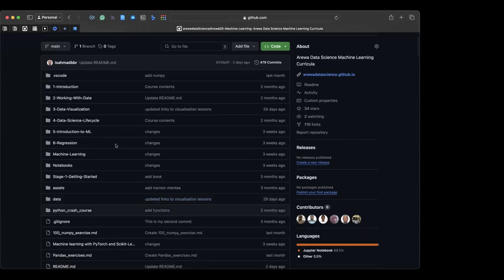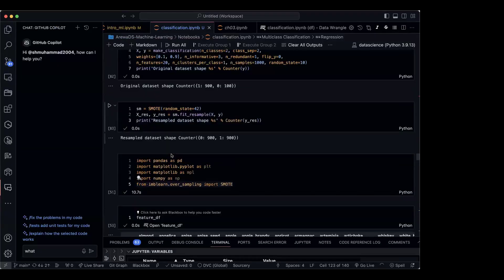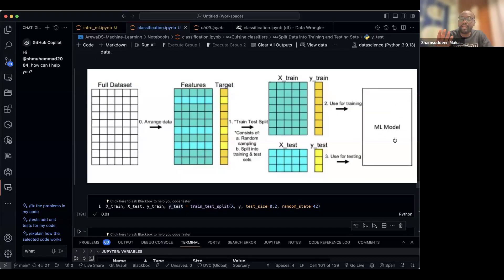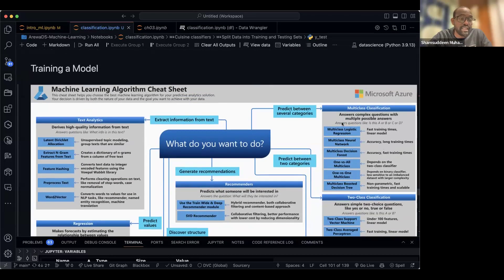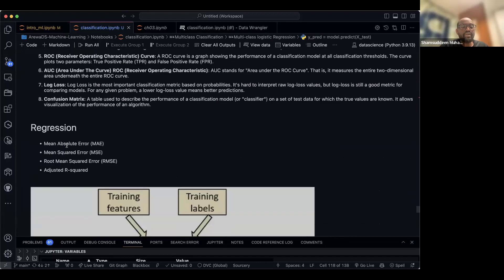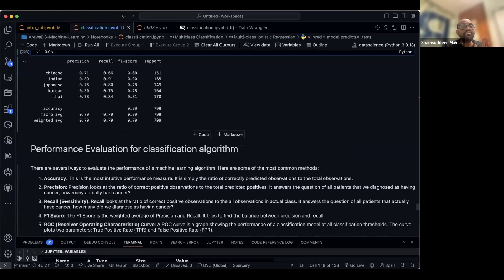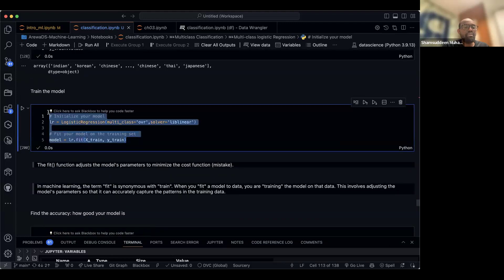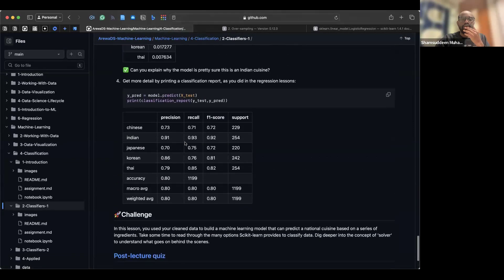Classification Part 2 by Shamsuddeen Hassan Muhammad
This is session 2 on classification by Shamsuddeen Hassan Muhammad.